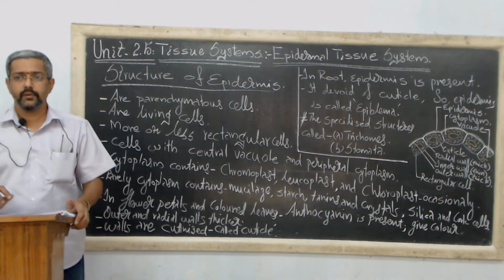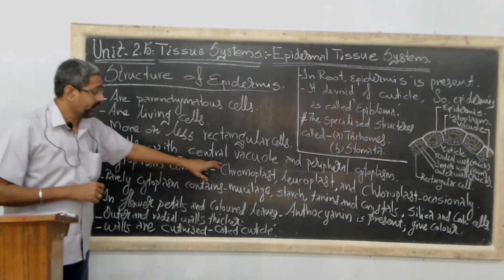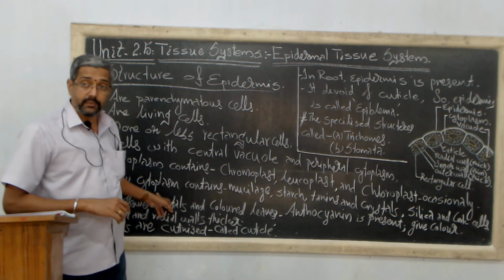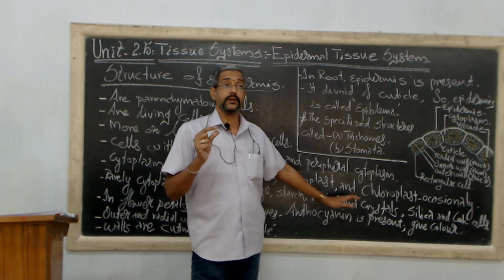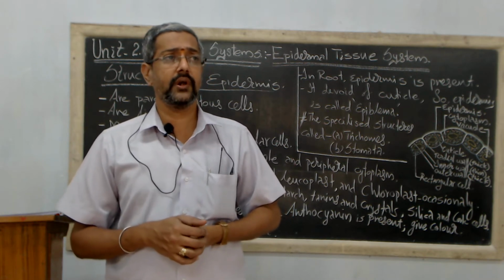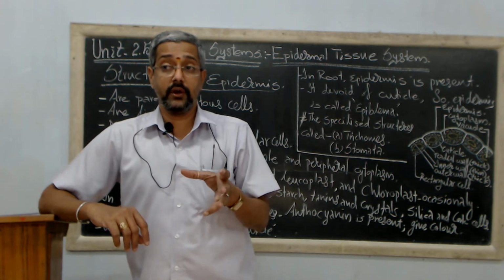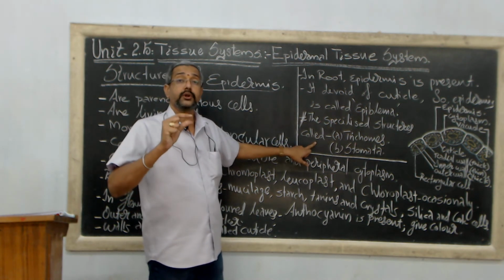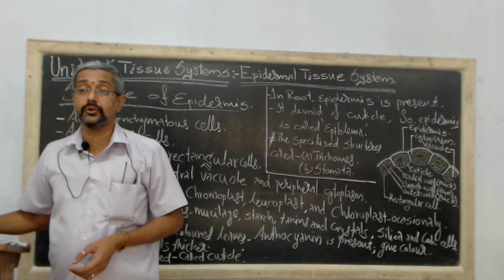A 25 U 2 5 Tissue Systems Structure of Epidermis B Sc Botany Vth Sem 26 08 2020